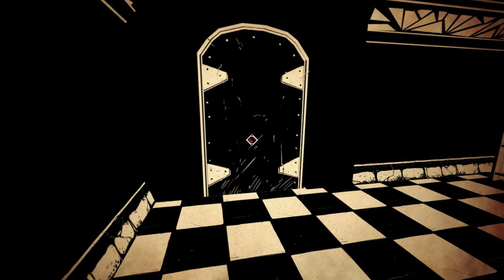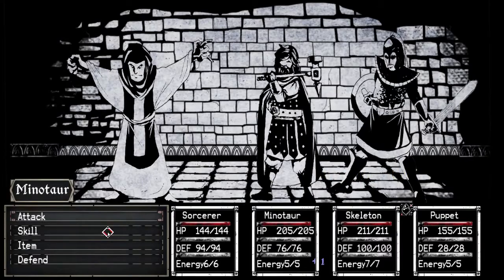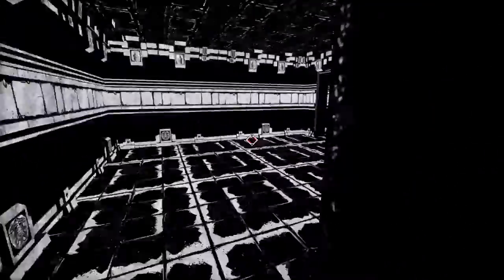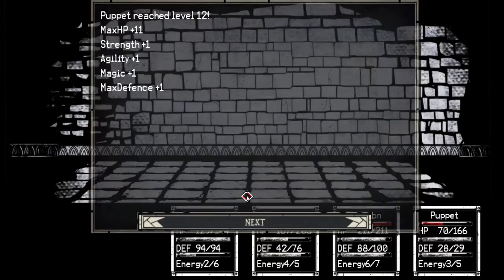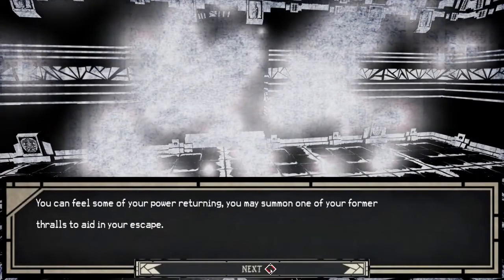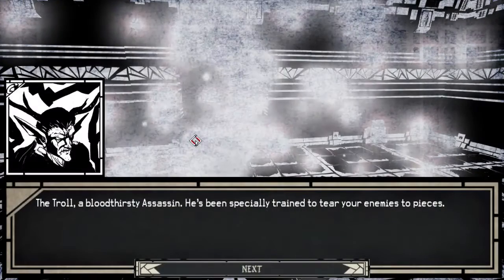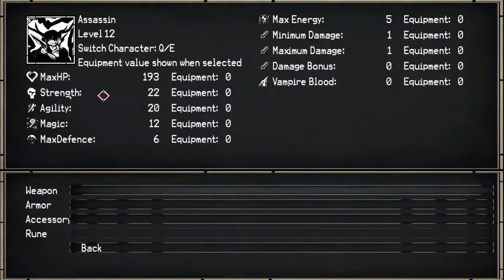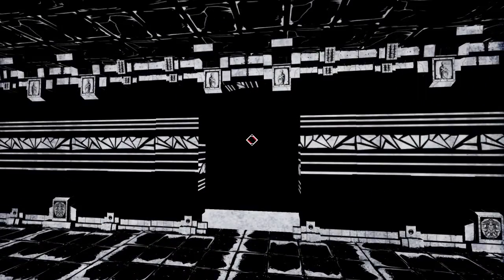SudoPlay: Paper Sorcerer Episode 15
Hi! Logen Kain here and this is episode 15 of Paper Sorcerer.